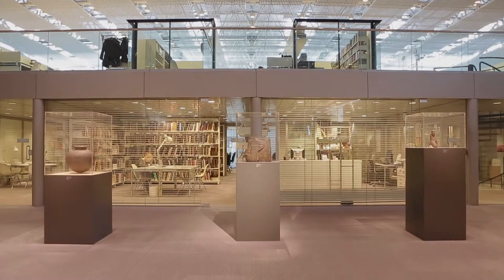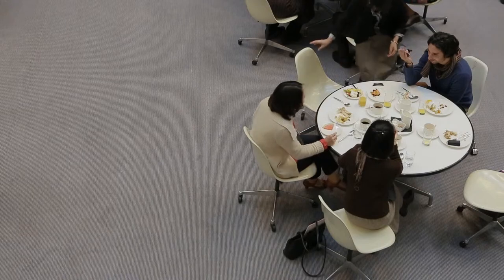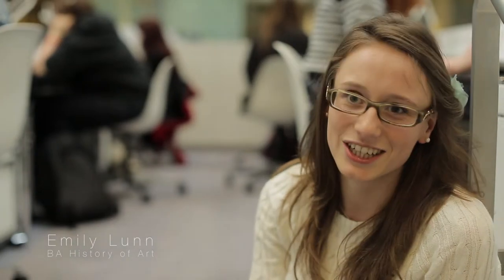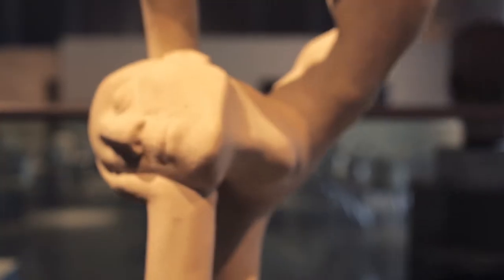Art History - University of East Anglia (UEA)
Spindle Productions are proud to have been commissioned by the University of East Anglia to produce a series of university videos. We are working with academic staff, students and graduates to show the numerous study options and career paths available to prospective students, should they choose to study at UEA. The university has been consistently voted first for satisfaction in the National Student Survey, and it's international standing as a research intensive institution means there are lots of exciting prospects for us to get some great stuff.

The first video in the series explores the School of Art History and World Art Studies. Based in the Sainsbury Centre for Visual Art (SCVA) on the UEA campus, it offers prospective students an unparalleled resource, with works by Degas, Jacometti, Picasso and Francis Bacon right on the doorstep. The building was designed by visionary architect Sir Norman Foster to house the Sainsbury collection, a rich and diverse collection of art donated to the university by Robert and Lisa Sainsbury.

The school also benefits from being housed in the SCVA by having purpose built study and lecture facilities, enabling lecturers to be able to move from the classroom and experience the art firsthand. Students are encouraged to take advantage of the study abroad programme, with degree options to study in Australasia or North America. The school also operates the Sainsbury Institute for Art, bringing together several research units to fully explore the impact of art on humanity.